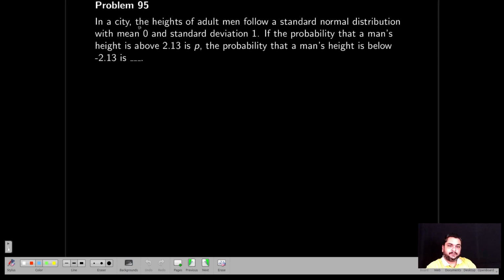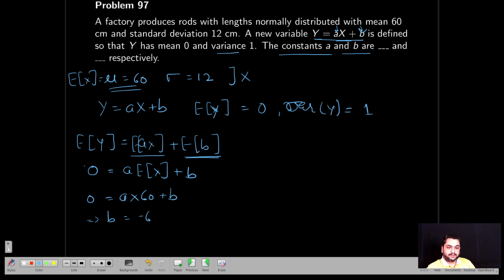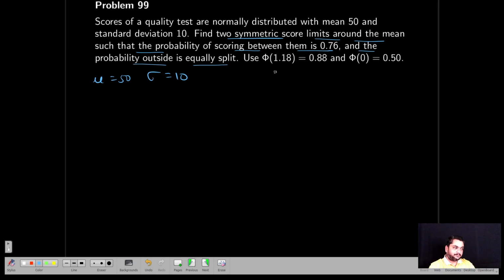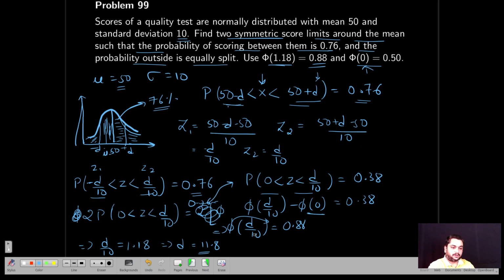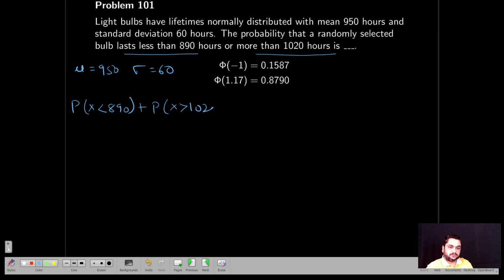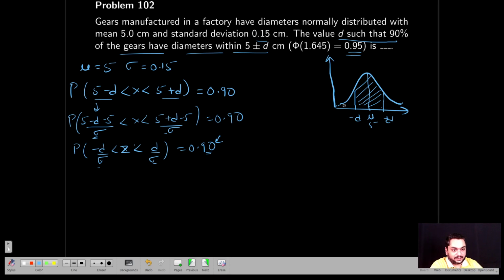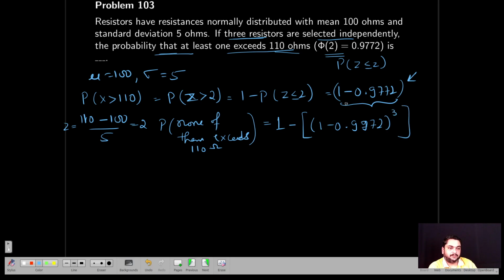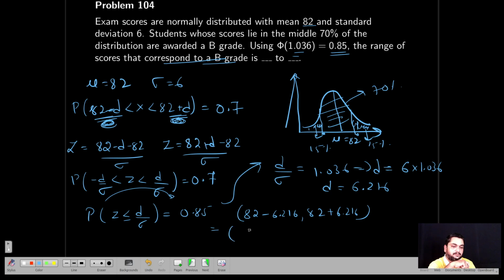Continuous Distribution Solved Problems (95–104) | Probability & Statistics | L.37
In Lecture 37 (Chapter 7.6) of the GATE Probability & Statistics series, we solve Problems 95–104 from the chapter on Continuous Probability Distributions — essential practice for GATE DA and GATE CSE aspirants.

Topics Covered:

Step-by-step solutions to problems on Normal, t, and Chi-Squared Distributions

Conceptual discussion and formula application

Common mistakes to avoid in GATE problems

Problem-solving strategies and shortcuts

🎯 Why Watch:
Strengthen your understanding of continuous distributions through GATE-level problem-solving and exam-focused explanations.